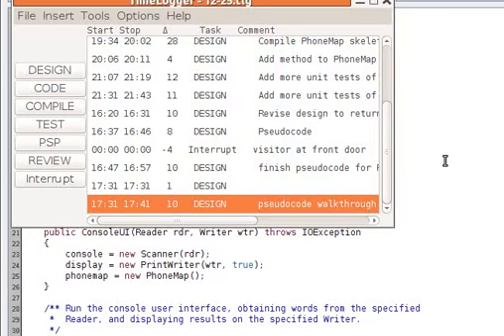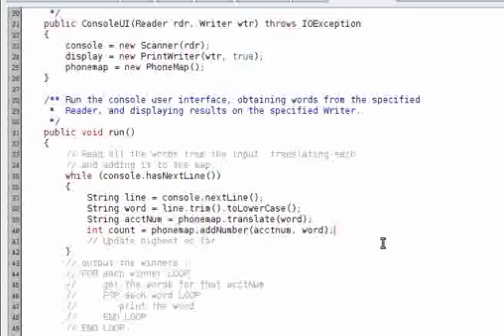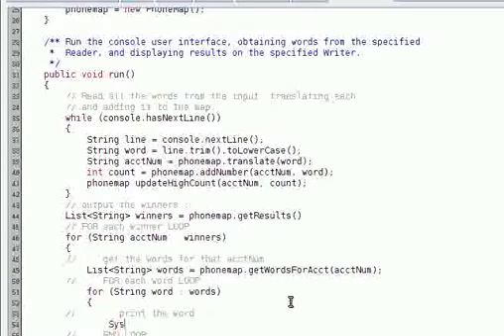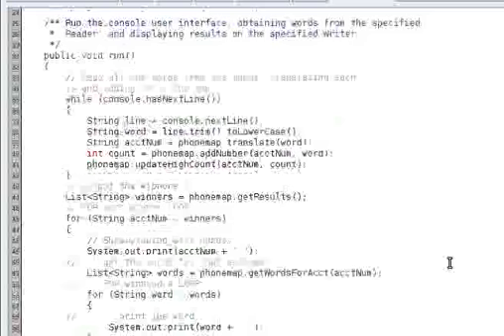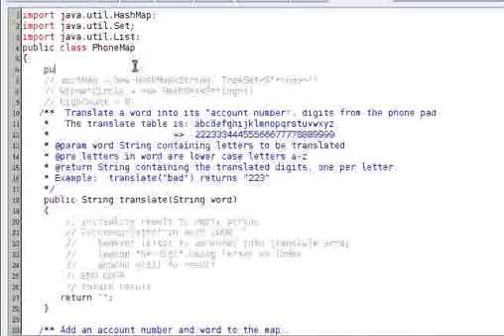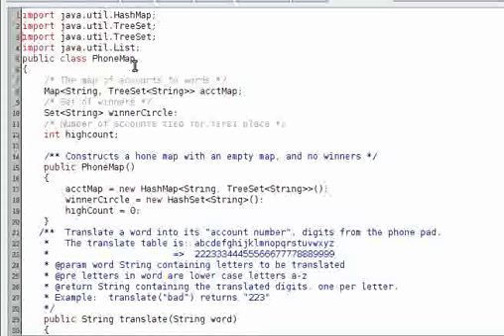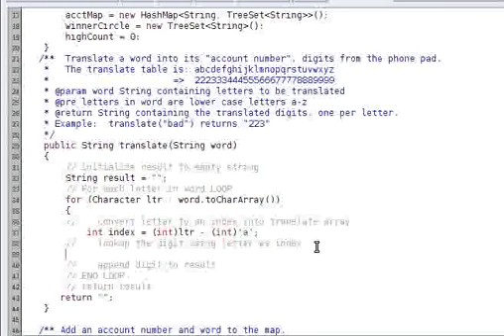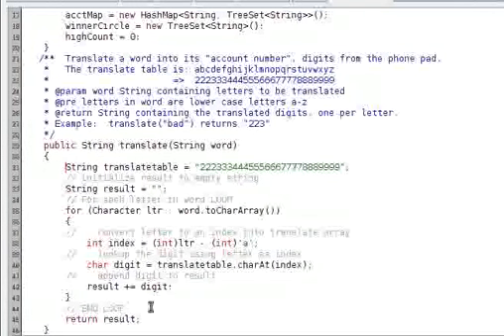PhoneMapCaseStudy - part10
PhoneMap Case Study -
Part 10 of the programming case study, Phone Map.